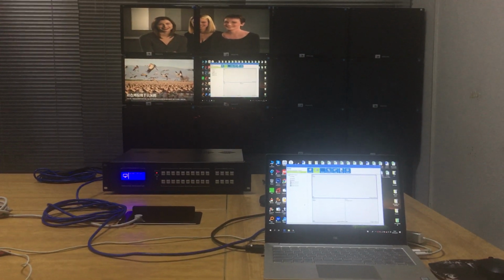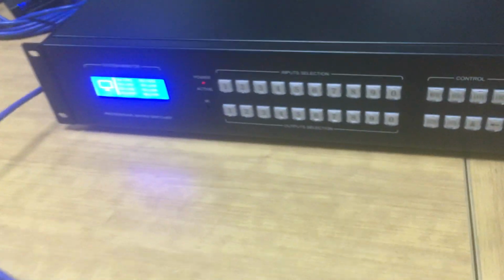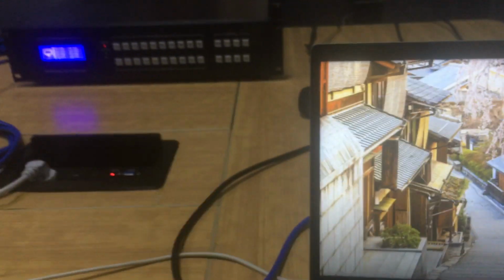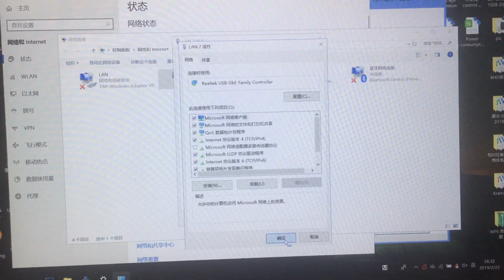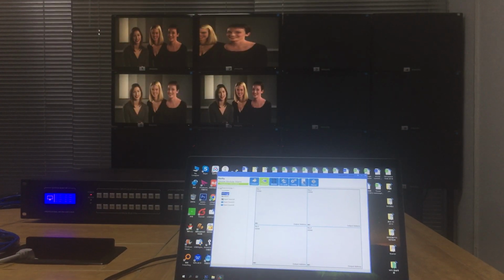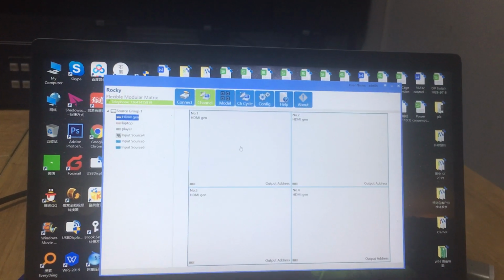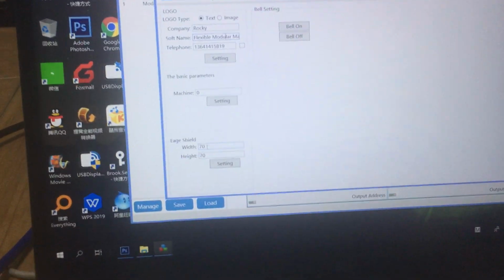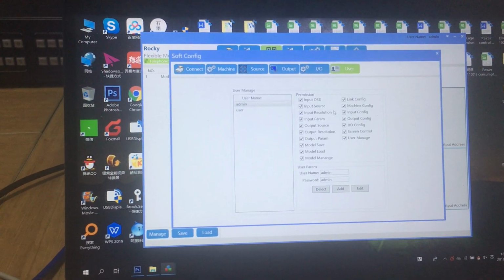See what ANY-MANAGER can do__Complete version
A  ten-minute demo video to show how to use the control software to control the ANY-MANAGER-1700.
Support any combinations of the inputs and outputs: inputs+output=17
Support multiple TV Wall functions on all cards(HDMI, DVI, HDBaseT, VGA, SDI, Fiber Optic)
Support splicing edge adjustment
Support seamless switch
Support IR/TCP IP/ Front buttons/ RS232 control